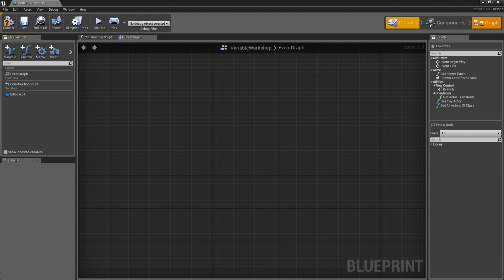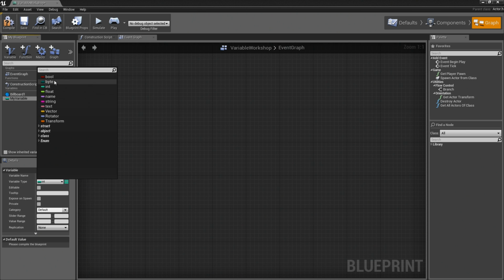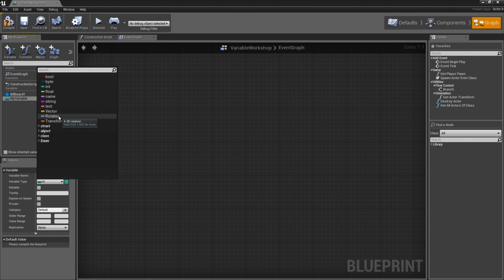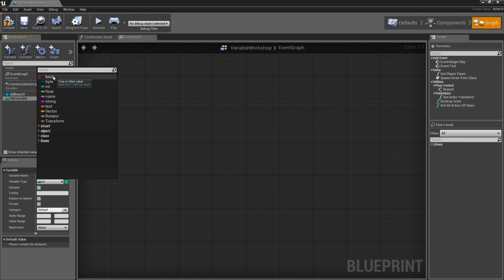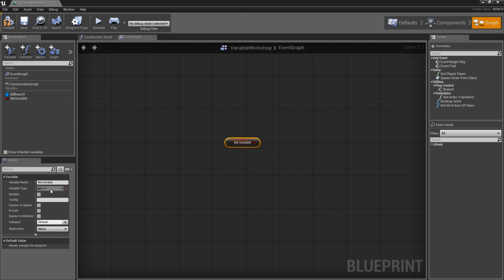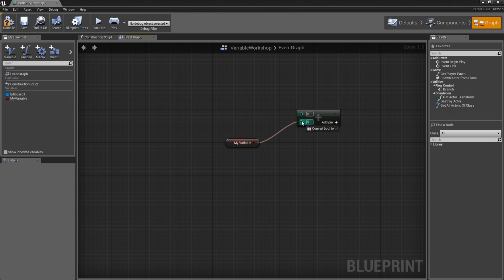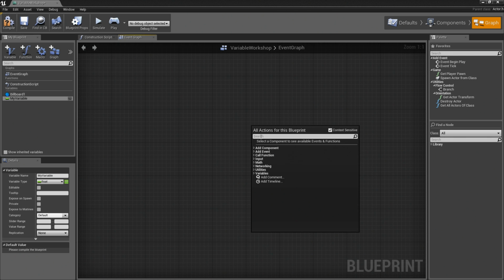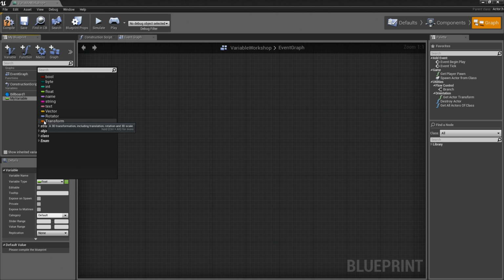Blueprint Essentials: Variable Types | 02 | v4.2 Tutorial Series | Unreal Engine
Each variable you create in your Blueprints must have a set type. This video covers the most common variable types.